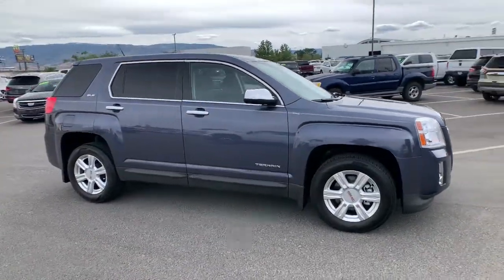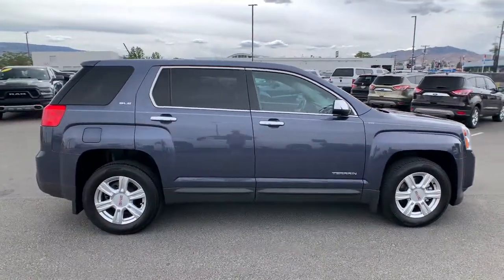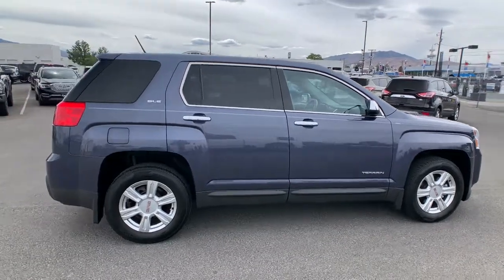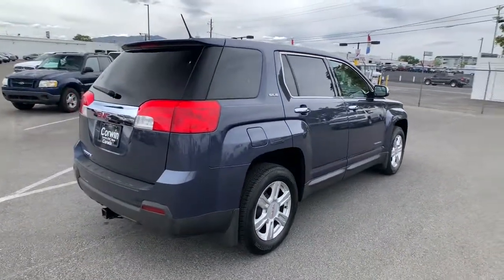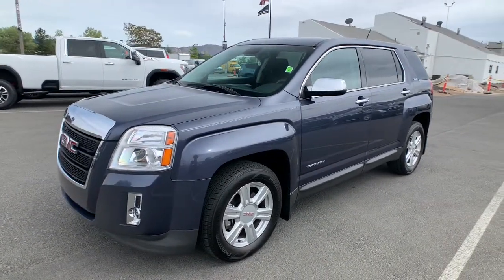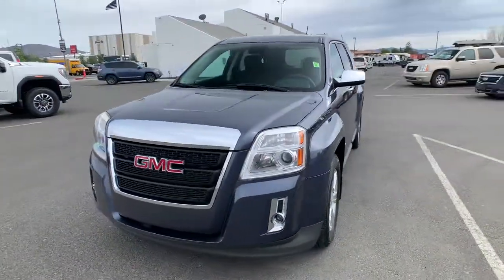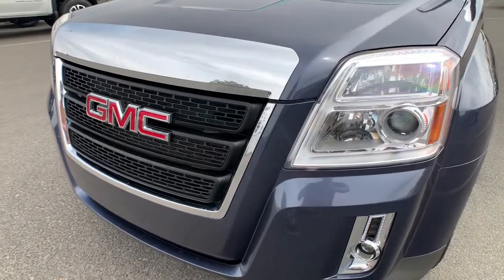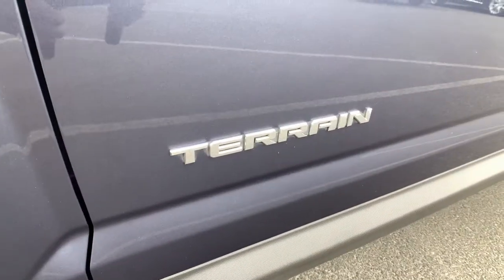2019 Chevrolet Trax Reno, Carson City, Lake Tahoe, Northern Nevada, Roseville, NV 2269403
Used 2019 Chevrolet Trax available in Reno, Nevada at Corwin Buick GMC Cadillac. Servicing the Carson City, Lake Tahoe, Northern Nevada, Roseville, NV area.

Corwin Buick GMC Cadillac
900 Kietzke Ln

2019 Chevrolet Trax LT 4D Sport Utility AWD ECOTEC 1.4L I4 SMPI DOHC Turbocharged VVT 24/29 City/Highway MPGbrbrbrCorwin Buick GMC Cadillac Reno! Based upon current new inventory shortages deals subject to dealer approval based upon trade loyalty and proximity to dealership. Friendly service and aggressive pricing is why we are your new and pre-owned vehicle dealer serving Reno Sparks Carson City and Northern Nevada Area and surrounding states.